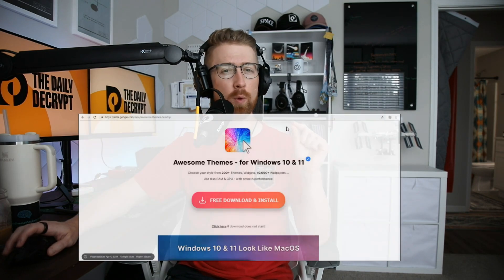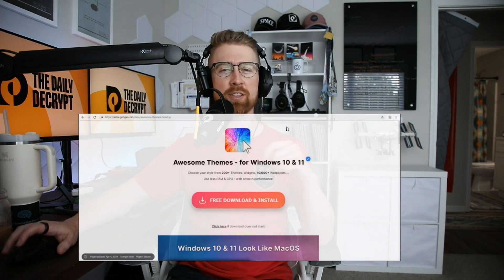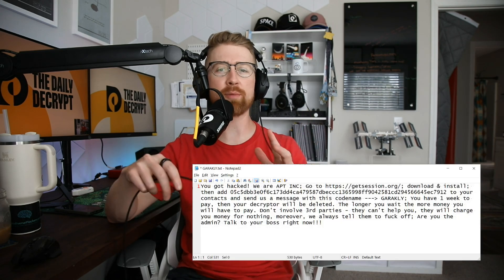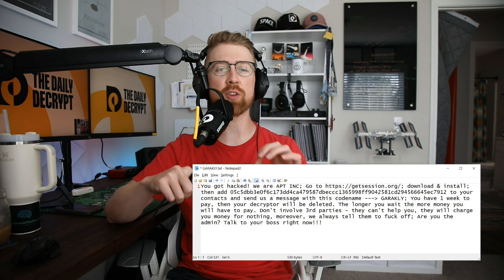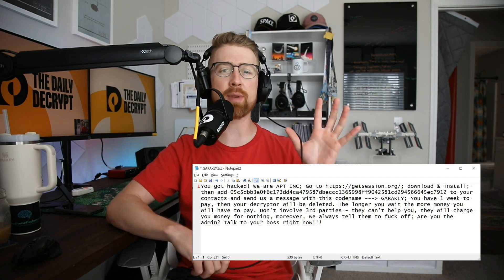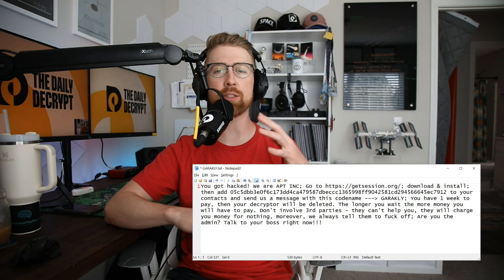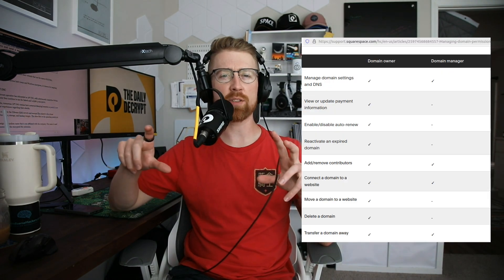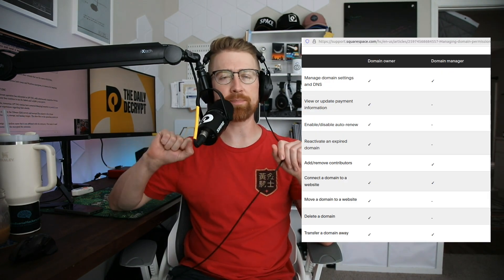SEXi ransomware, Squarespace Domain Hijacks, MS Breaks Defender - CyberSecurity News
In today's episode, we discuss how cybercriminals exploit Facebook ads to distribute SYS01 password-stealing malware Microsoft 365 Defender disruptions caused by recent Windows Server updates the SEXi ransomware rebranding to APT INC and targeting VMware ESXi servers and weaknesses in Squarespace security leading to domain hijacks targeting cryptocurrency businesses

### Search Phrases
1. What are today's top cybersecurity news stories?
2. How are cybercriminals using Facebook ads to distribute malware?
3. Protecting against info-stealing malware in Facebook ads
4. June Patch Tuesday updates Windows Server 2022 issues
5. Microsoft 365 Defender affected by Windows updates
6. Ransomware attacks on VMware ESXi servers
7. APT INC ransomware and its impact on businesses
8. How to mitigate ransomware attacks using Babuk and LockBit 3 encryptors
9. Squarespace security flaws and domain hijacking incidents
10. Securing your domain during migration from Google Domains to Squarespace